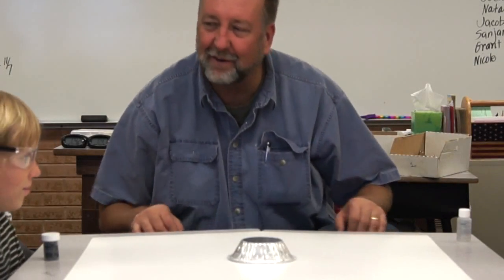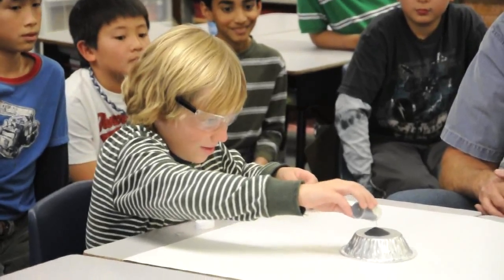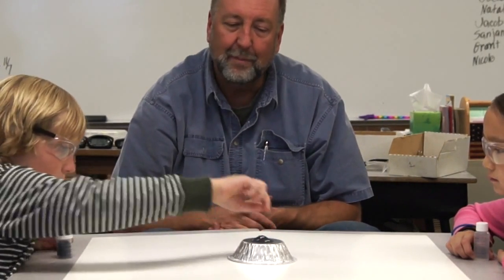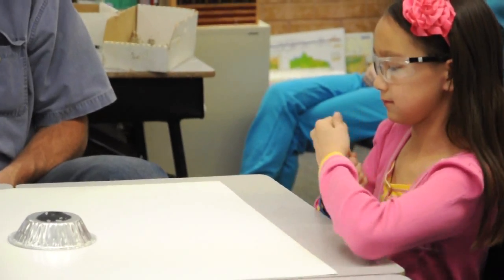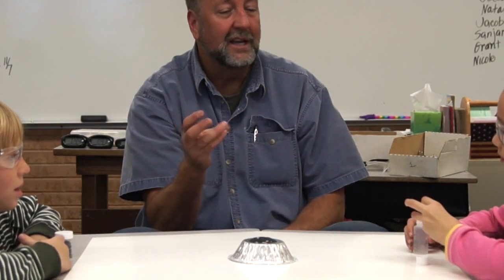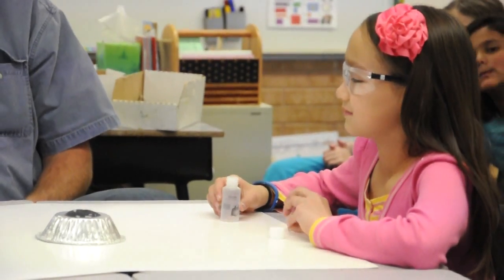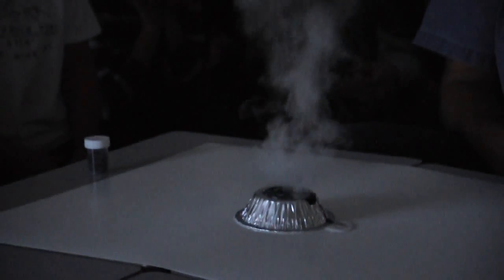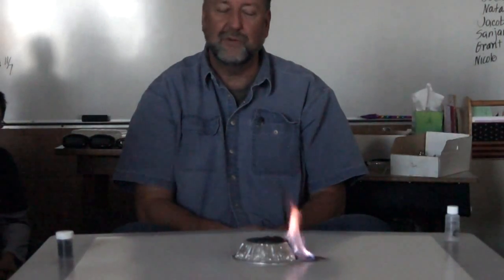OMG! | Cinder Cones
Bryce Hixson demonstrates a geology lab with Utah 4th Graders on how cinder cone volcanoes work.